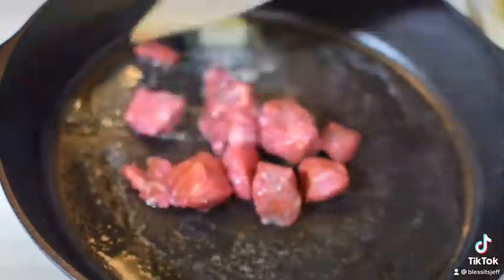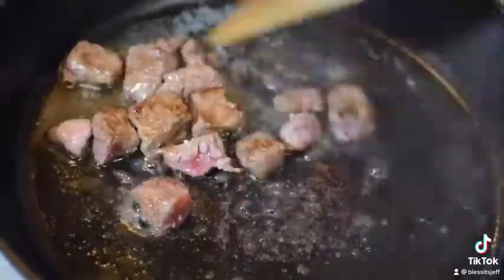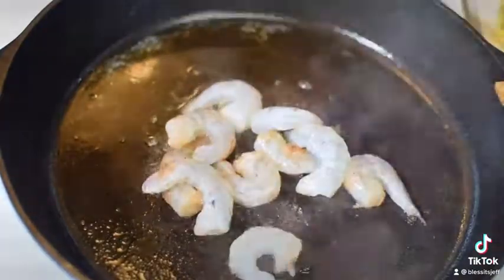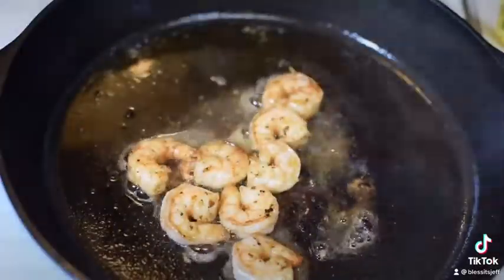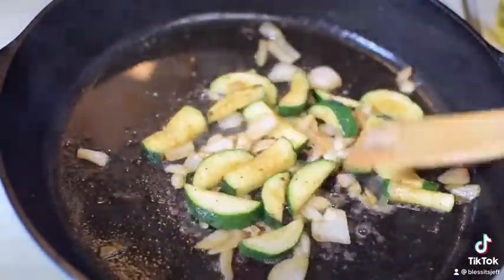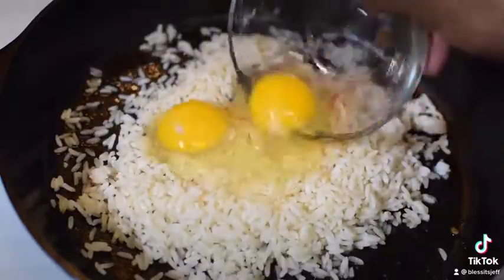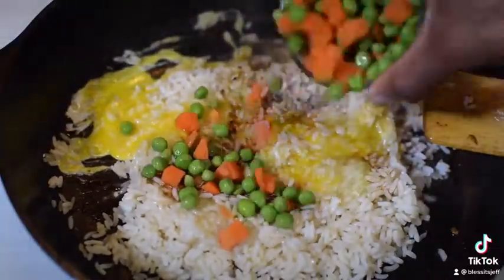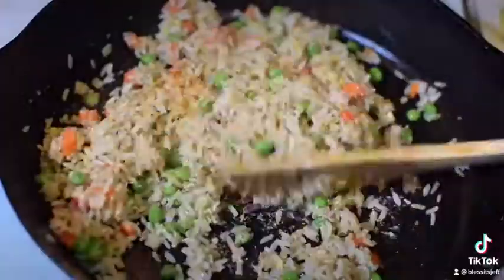ASMR Easy Food Recipes To Make At Home cooking with withhel 7